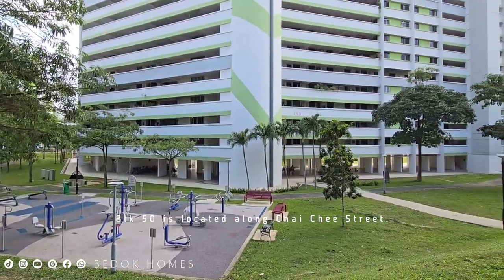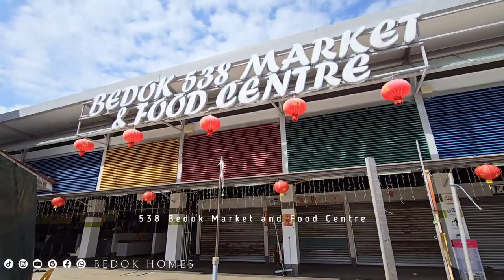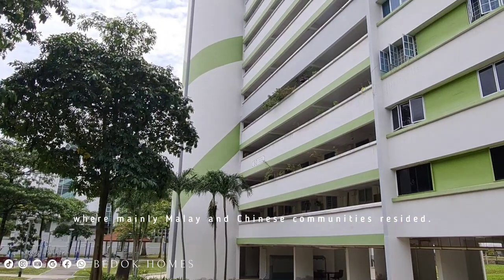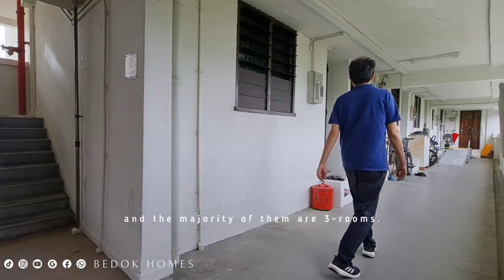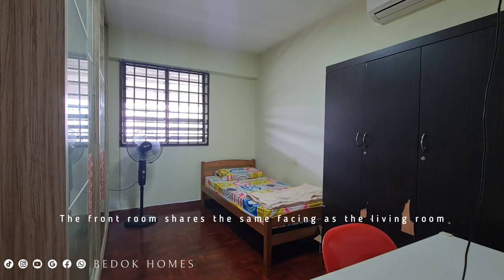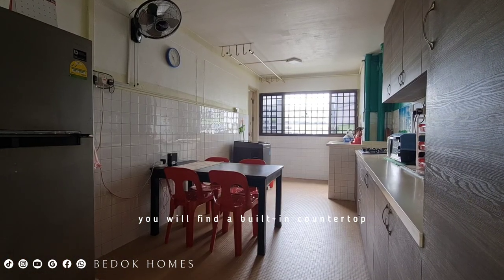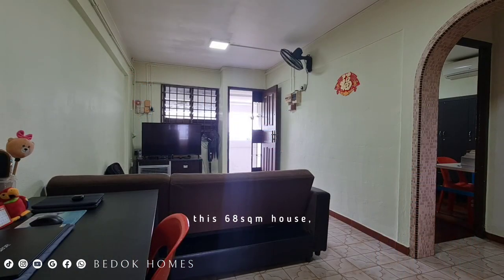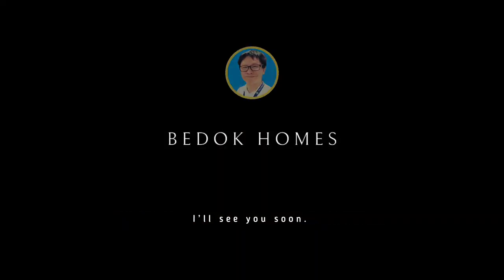50 Chai Chee Street - 3room HDB resale flat with 68sqm | SOLD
50 Chai Chee Street - 3room HDB for SALE !

⭐ 3-room flat with attached bathroom!
⭐ High floor and Unblock open view!
⭐ Living/dining, two bedrooms, a store room, a kitchen and two bathrooms!
⭐ An efficient layout for living space and furniture arrangement
⭐ Right opposite the flat with 538 Market and Food Centre, Mc Donald's and ShengSiong Supermarket!
⭐ One Bus stop away to Bedok North MRT station and Bedok Mall, Bus Interchange and Bedok MRT station!

🎁 Welcome Gift
Check your Home Property Value FREE on SRX:

Instagram.com/bedokhomes
Youtube.com/bedokhomes
Facebook.com/bedokhomes.ronloh